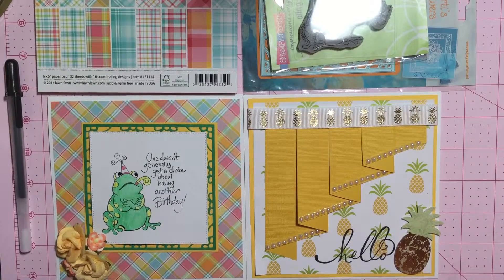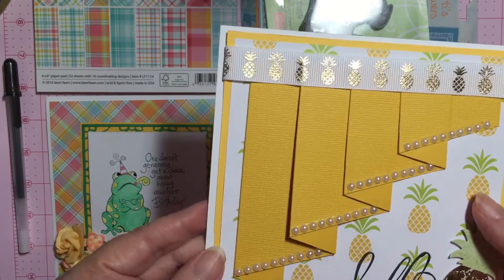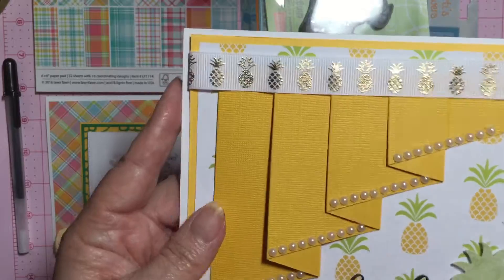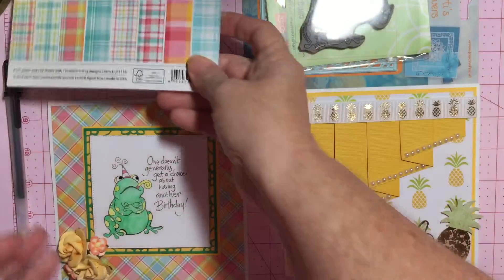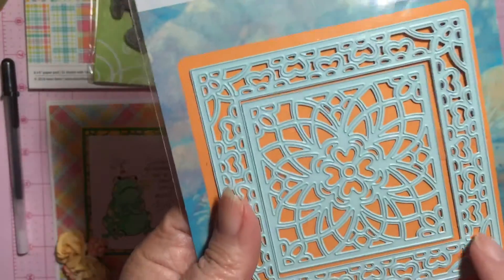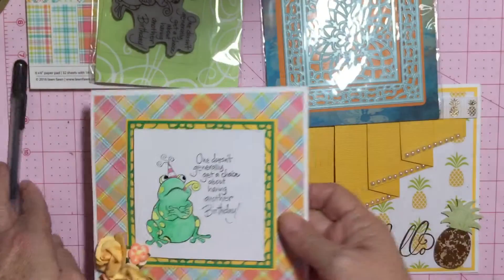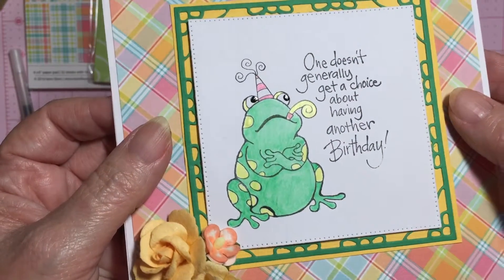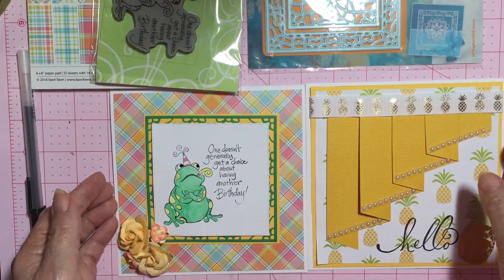Lawn fawn plaid paper